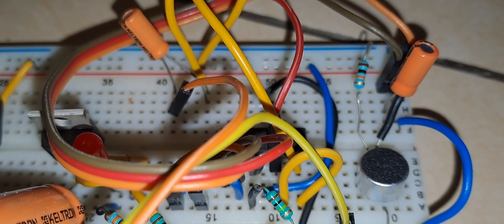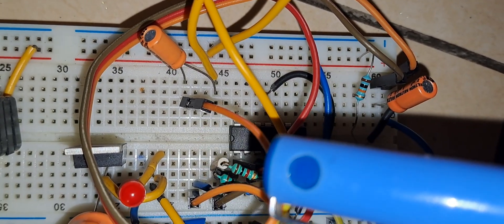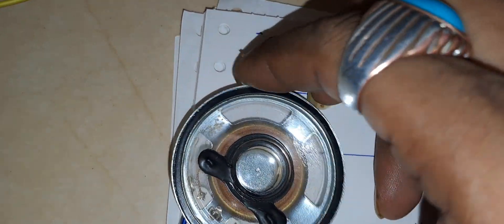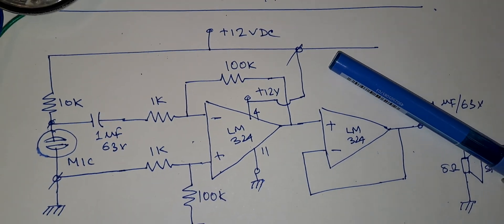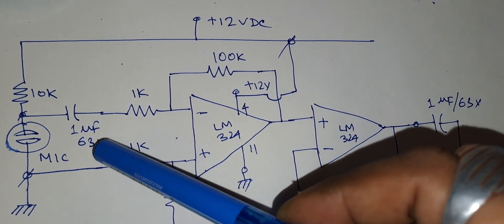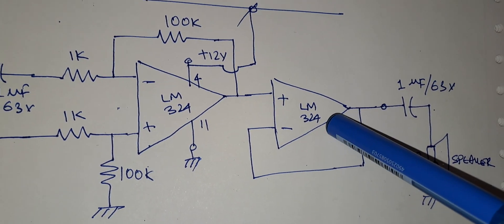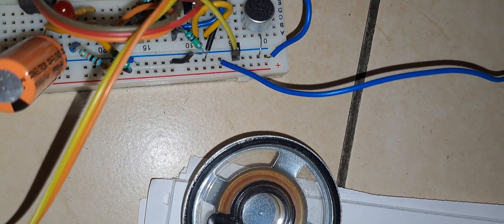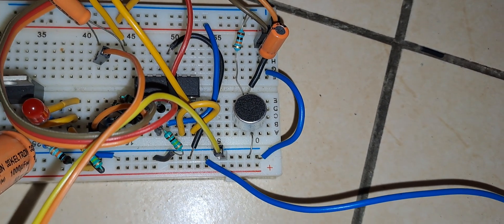LM324 OPAMP basic based audio amplifier. Circuit uses microphone and a speaker.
LM324 OPAMP basic based audio amplifier. Circuit uses microphone and a speaker. Whatsapp (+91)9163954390